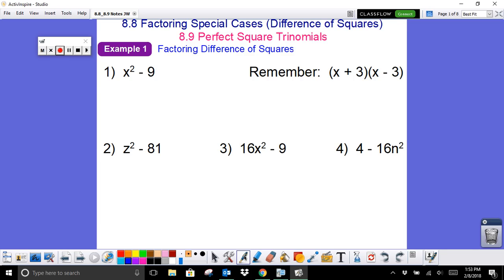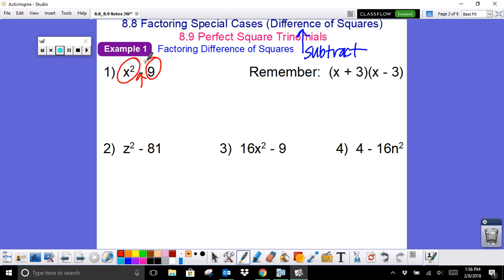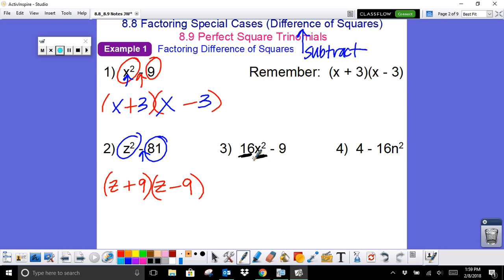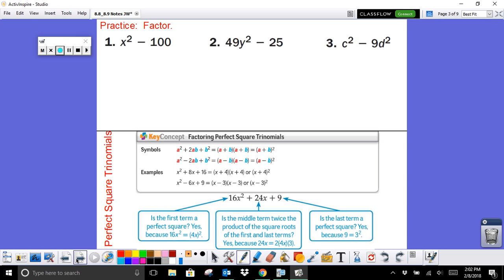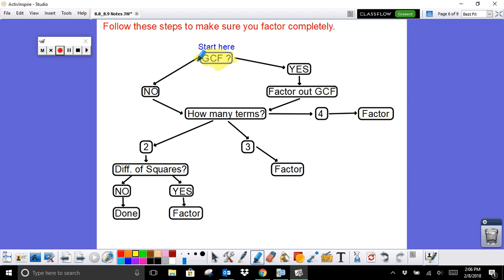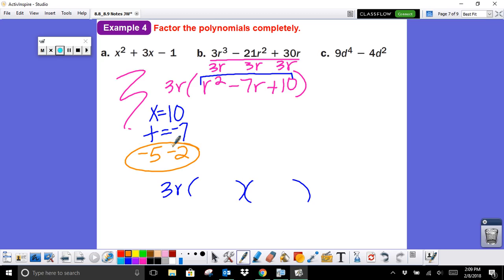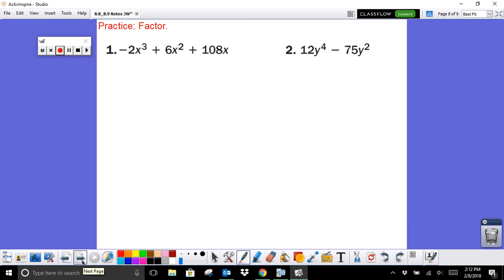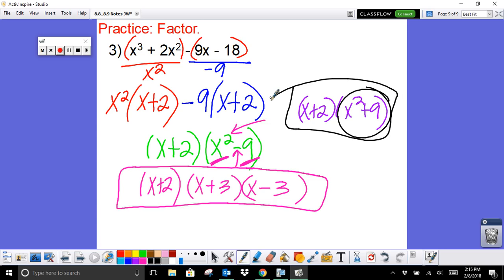Difference of Squares 17 18